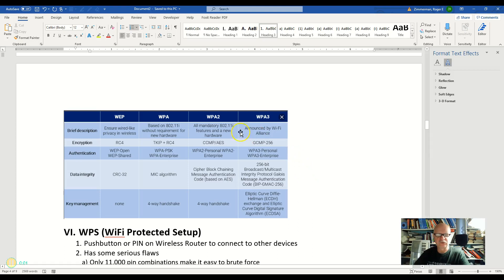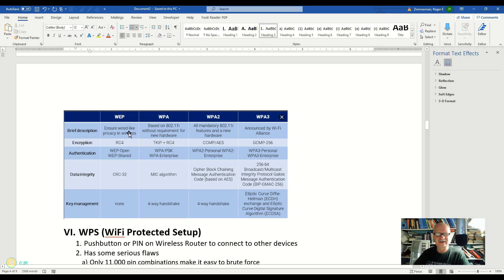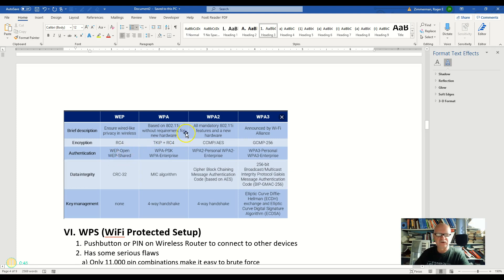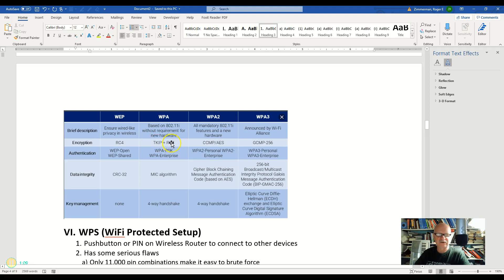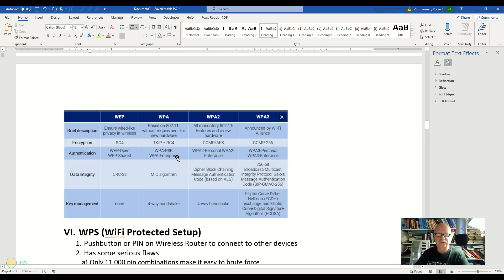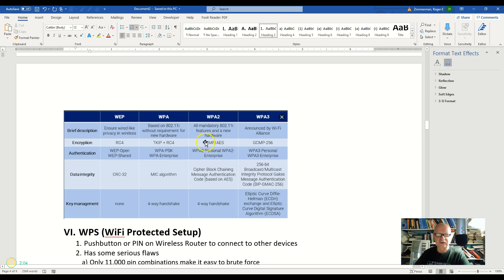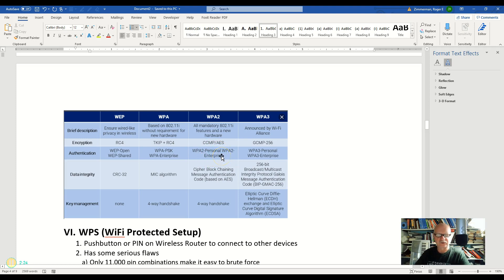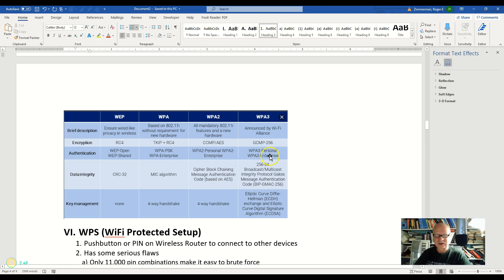WEP, WPA, WPA2, WPA3 summary